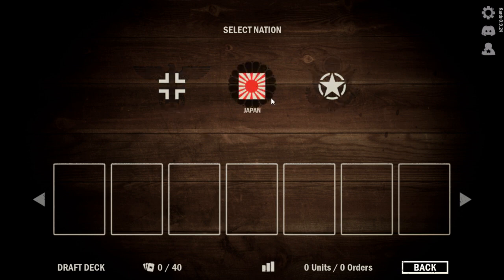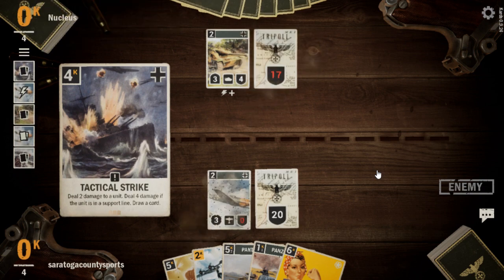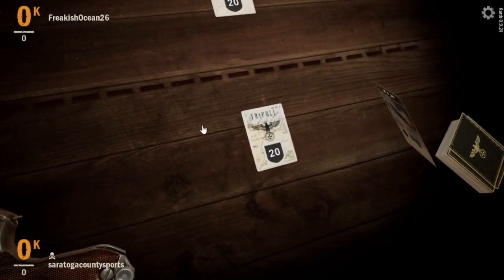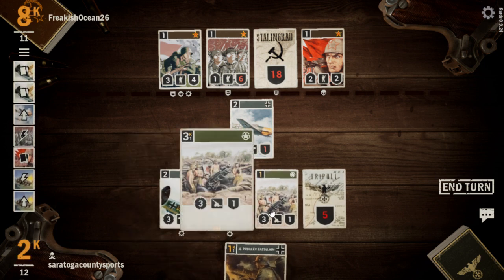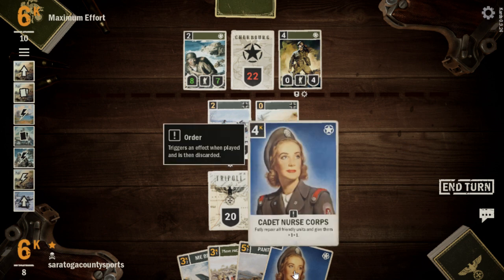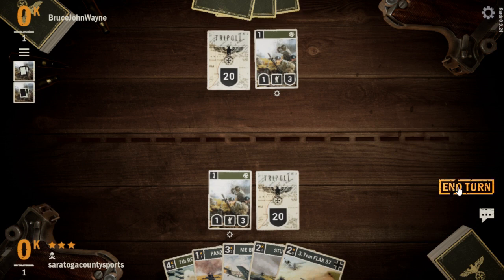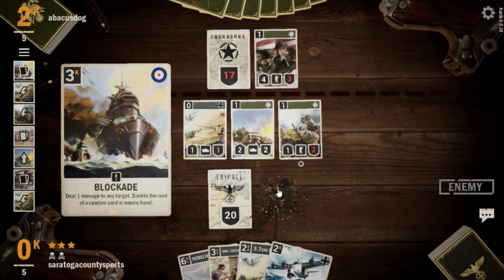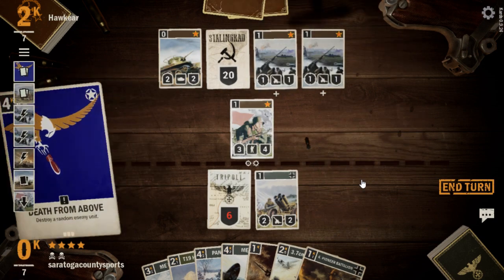KARDS Draft - Tanking it up